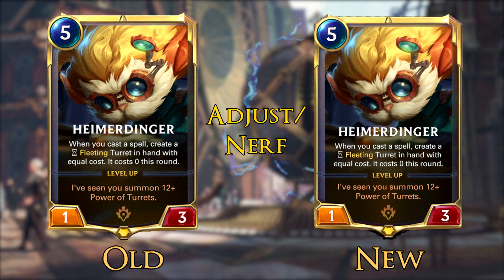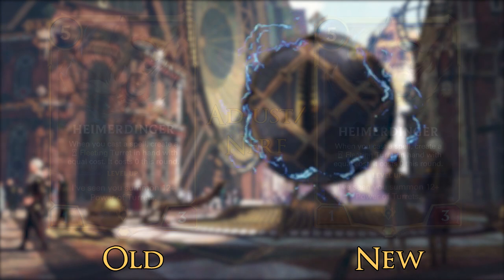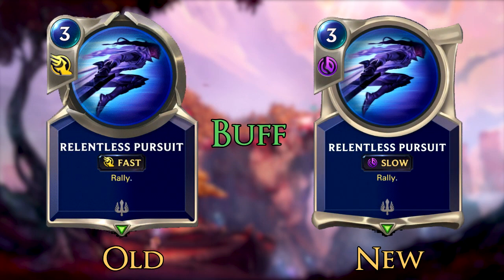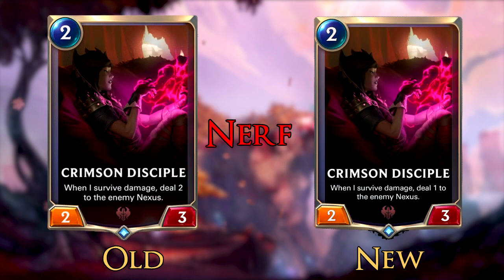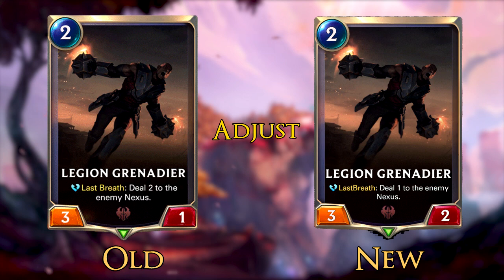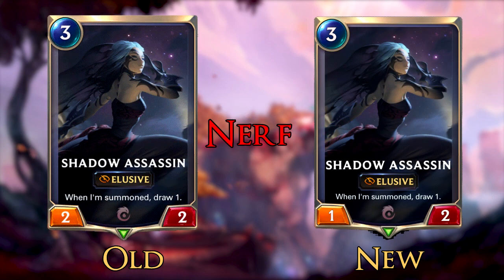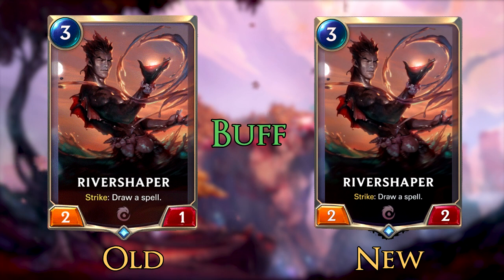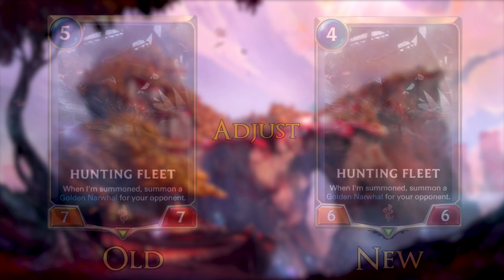Patch 1.6 Buffs and Nerfs (Side-by-side)| Legends of Runeterra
Patch 1.6 was being waited for by a huge amount of the community and brings many much-needed buffs and nerfs. I will take a look at these changes, comparing the old and new cards side-by-side as well as an overview of the sprit blossom festival. This is patch 1.6 buffs and nerfs overview.

Intro 0:00
Champions 0:34
Followers and Spells 3:50